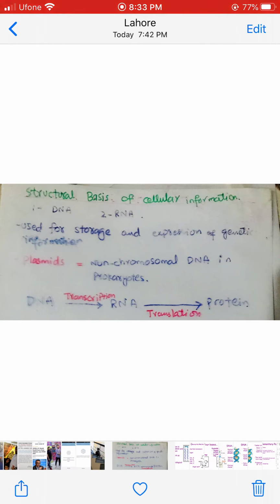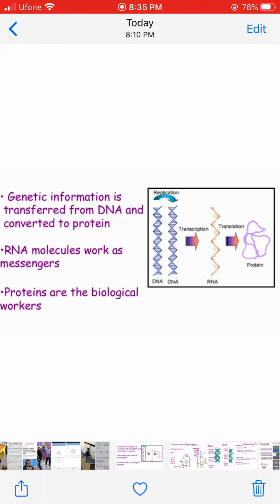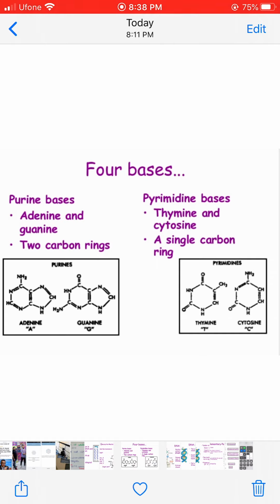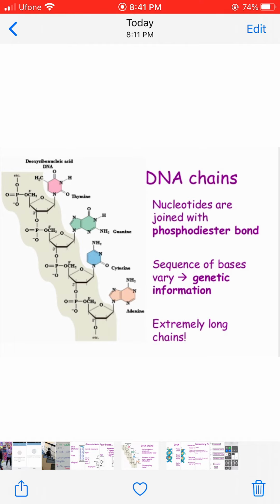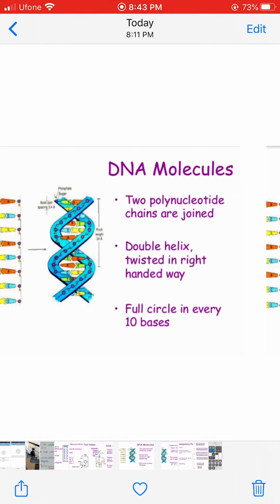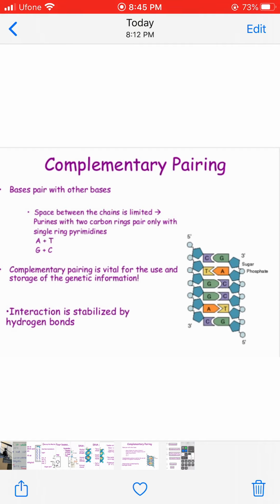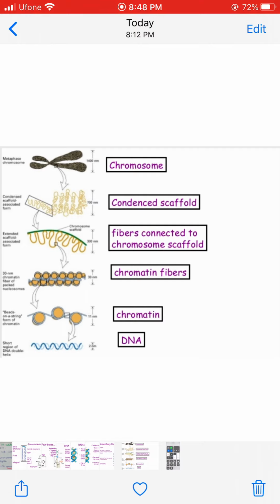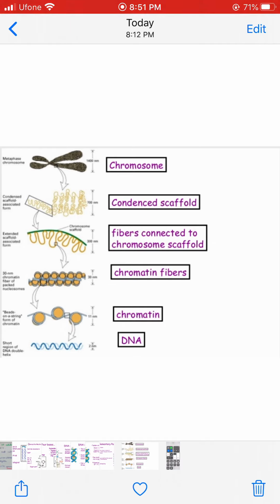Lecture of Ms. Ayesha Munir Biochemistry on Topic Structural Bases of Cellular Information